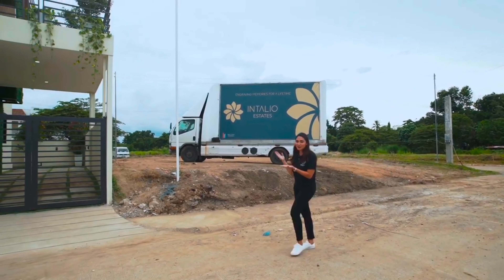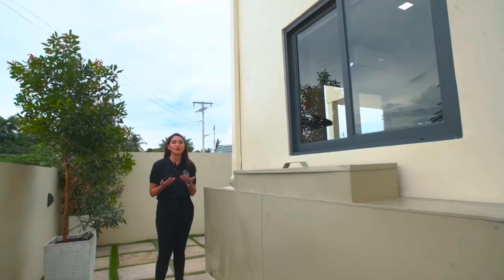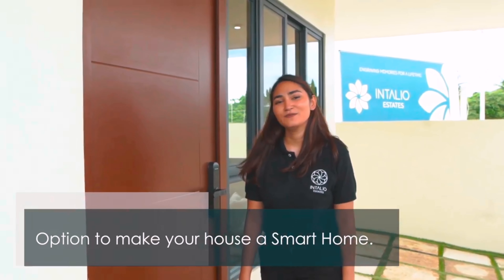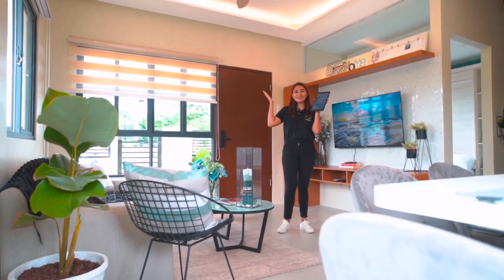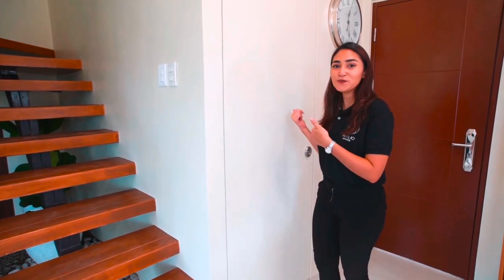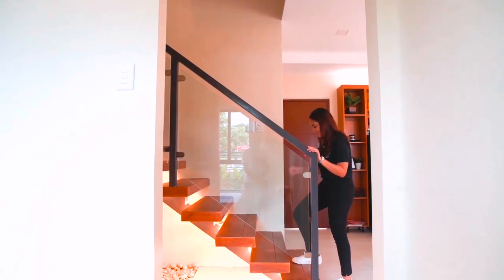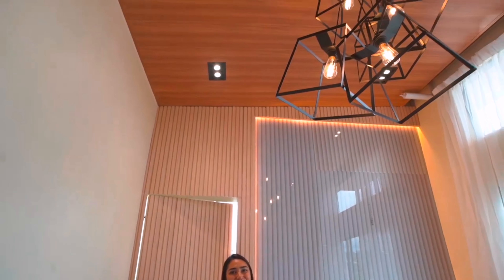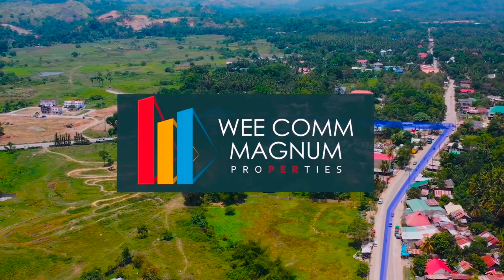HOW SMART HOME WORKS | HOUSE TOUR OF MAGNUM MODEL INTALIO ESTATES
Home automation is building automation for a home, called a smart home or smart house. A home automation system will monitor and/or control home attributes such as lighting, climate, entertainment systems, and appliances. It may also include home security such as access control and alarm systems.

Smart Home Setup in Intalio Estates is an optional in Intalio.. Buyers must inform the office whenever they decide to have an add-on smart home capability of their unit.

No Copyrights Infringement Intended..